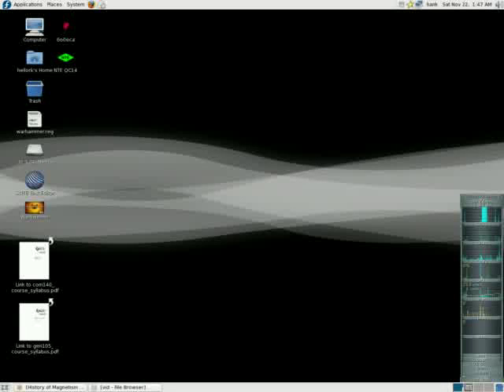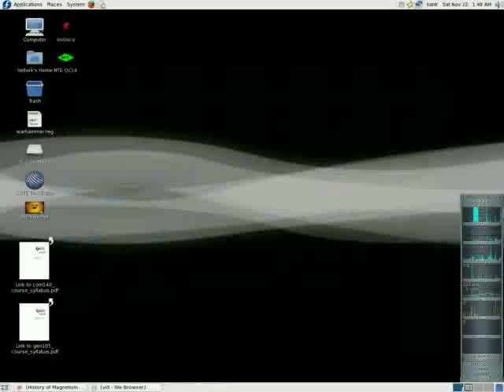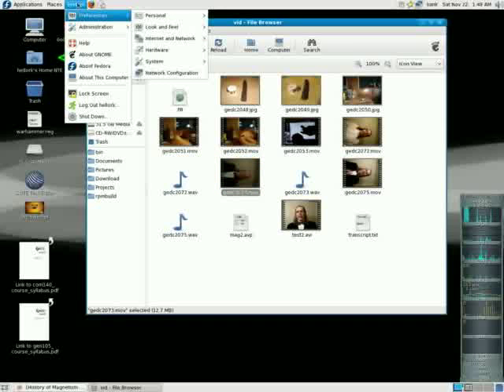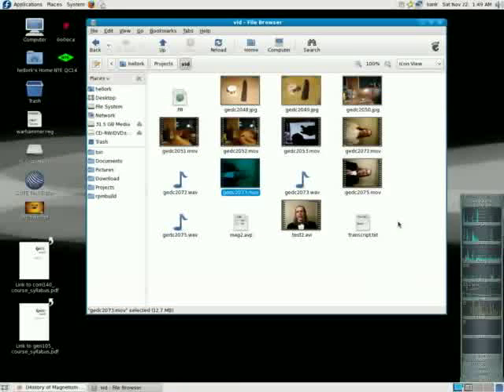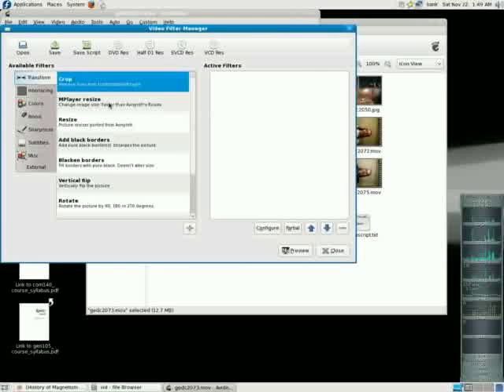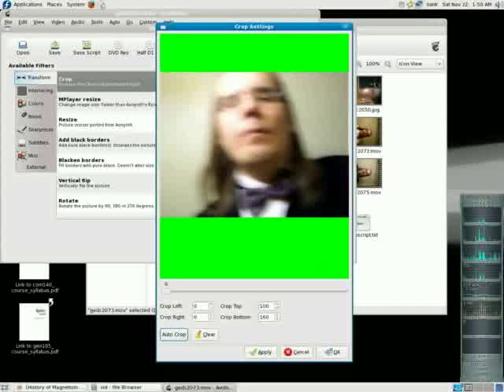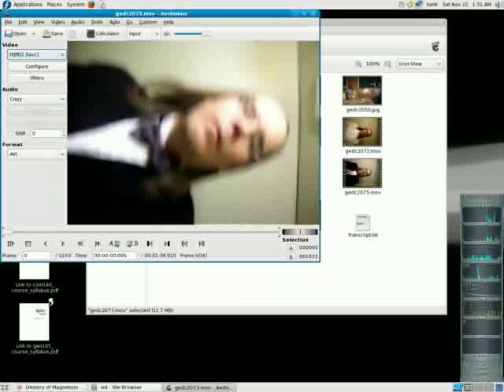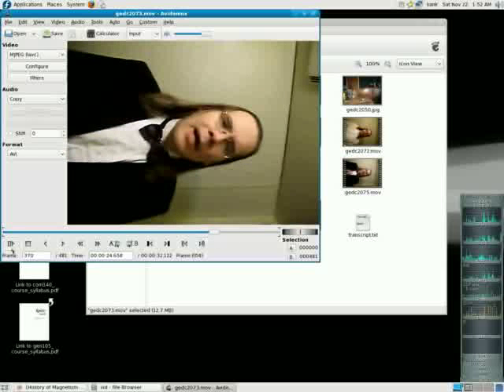Video Editing on Linux 1 of 3 (Crop & Rotate)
free software reviews Fedora 10, avidemux2_gtk, ffmpeg, gtk-recordMyDesktop, audacity.

Sorry about the audio quality. Video was too long so I tried compressing the audio with mp3 which sounded ok until youtube re-converted it into whatever format they're using and it generated hiccups. Next time I'll use ac3

I've been fixing computers in people's homes and businesses since 1986. In 2003, I started supporting Linux. I'm pretty good with computers in general but I never claimed to be great at video editing. I only wanted to show that it's possible to do some basic video editing on Linux, not to impress anyone with my amazing skills. Linux has a wide variety of software available. Most of it is free, but Linux itself is more than just free. Linux = freedom. If you have any doubts, read the GPL and then compare it with the EULA for your existing OS. Software licensing is difficult to get your mind around at first, but if you want to live your life guilt-free, you may derive some benefit from being able to use or contribute to free software, rather than stealing, I mean file sharing, using warez, and running shareware beyond its expiration date while you save up money to buy that paid software you've always wanted.

Guilt-free creativity since 2003!

In short: you are free to share and make derivatives of this work under the conditions that you appropriately attribute it.

This video contains parts or visuals of free software programs.

Fedora software is available under the terms of the Apache License.

Parts of it may be covered under the GPL and that applies to the whole project if those parts are used.